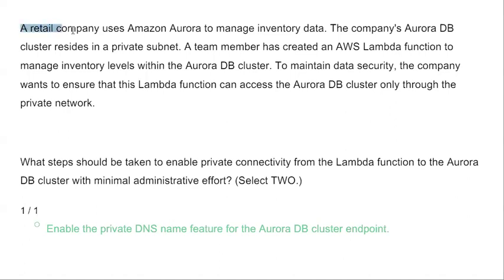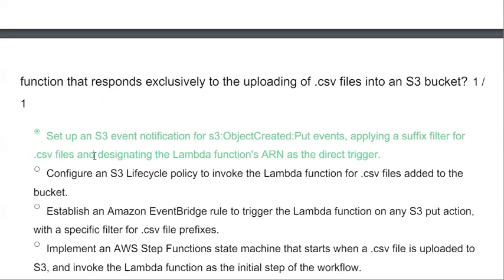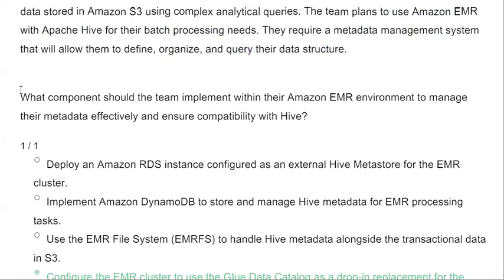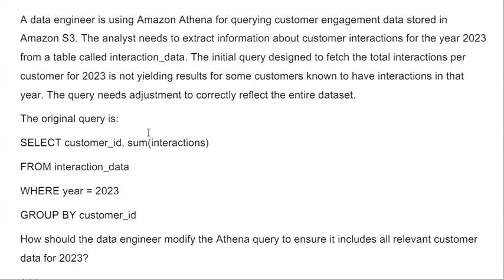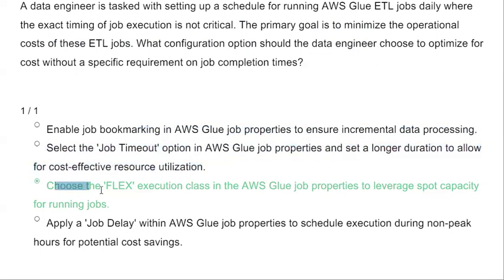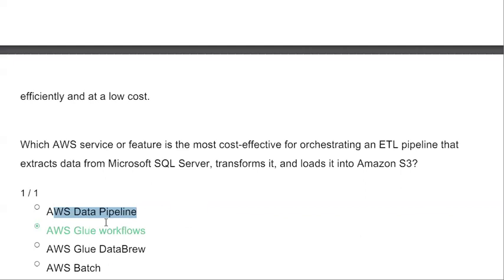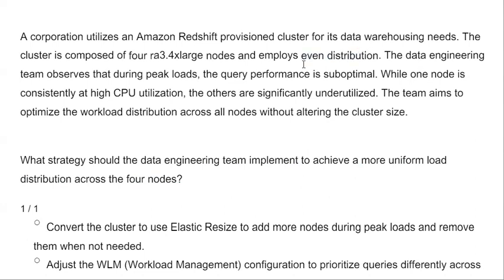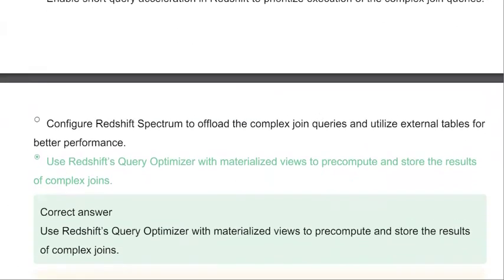AWS Associate Data Engineer Certification Questions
### Description:
Prepare for the AWS Associate Data Engineer certification with these essential questions and answers. This video covers key concepts, practical use cases, and common scenarios you'll encounter on the exam. Whether you're an aspiring data engineer or a seasoned professional, this guide will help you understand AWS services like S3, Redshift, Glue, and more, ensuring you're well-prepared to ace your certification. Boost your AWS knowledge and get certified with confidence!